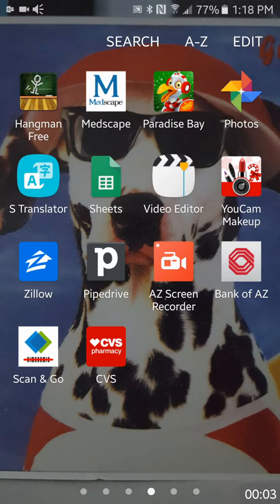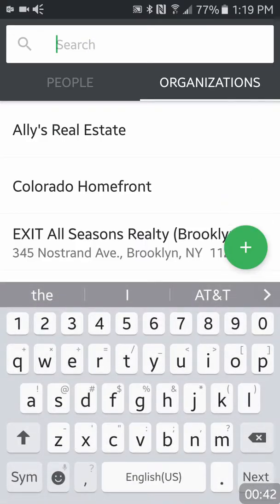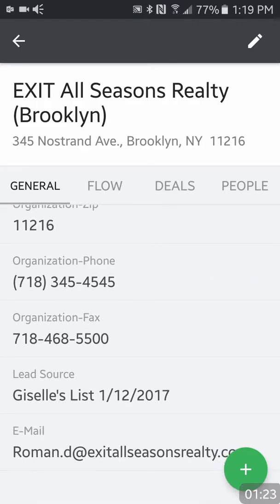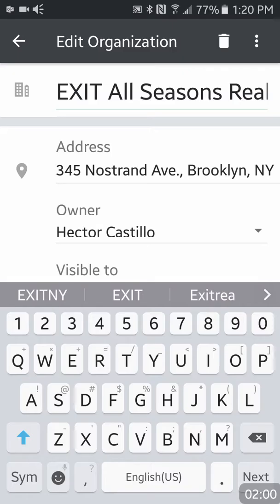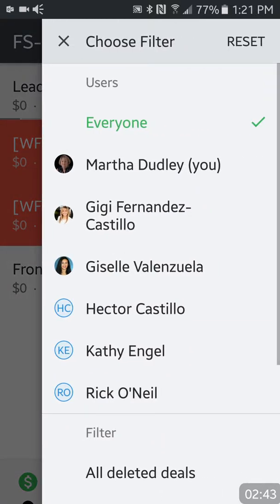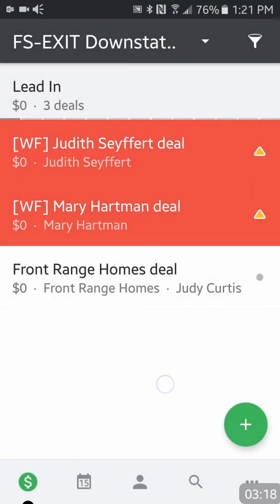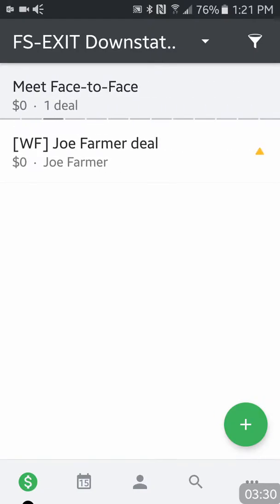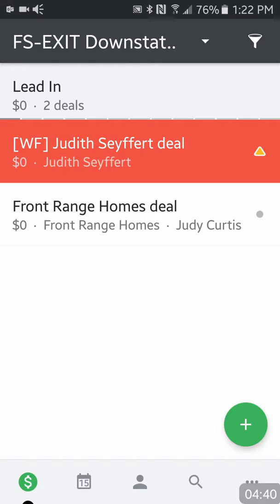Martha Dudley using PipeDrive